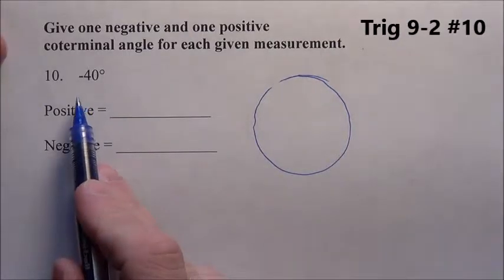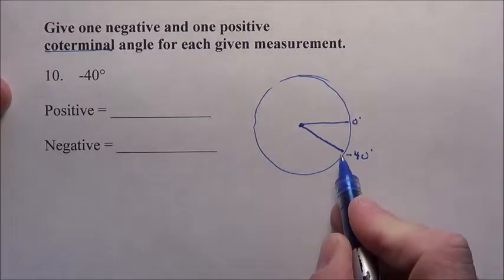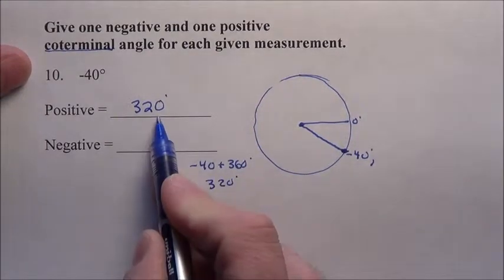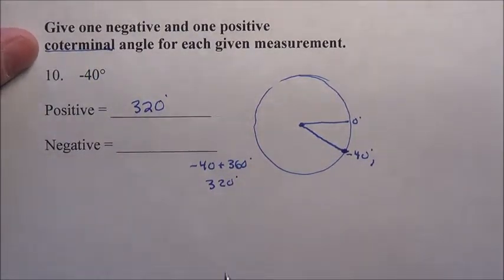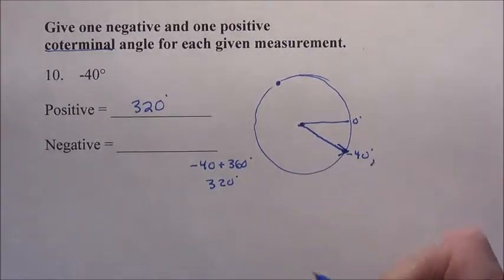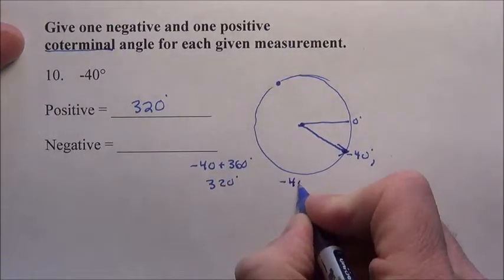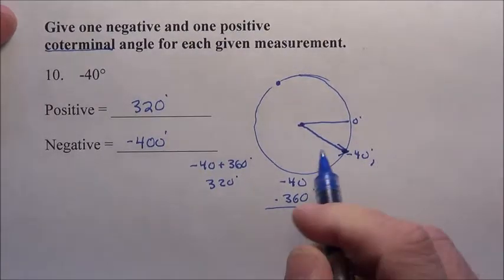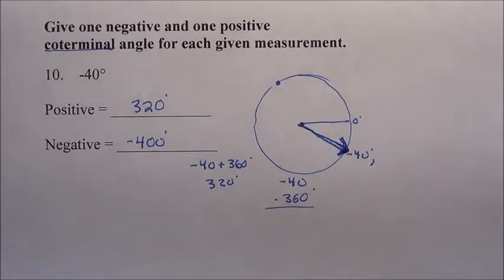Trig 9-2 #10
Trig 9-2 #10 explained, coterminal angles,